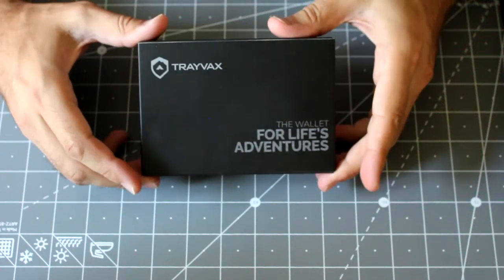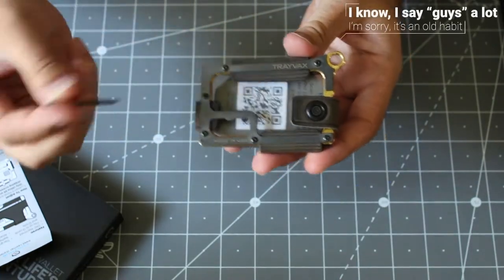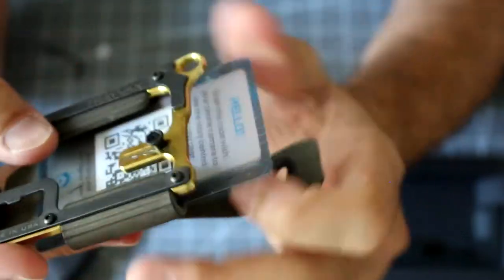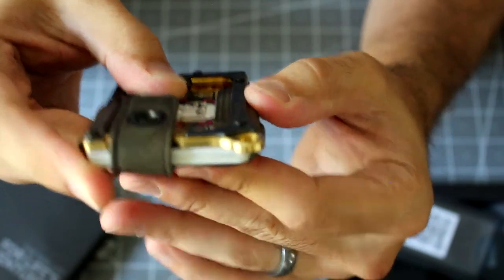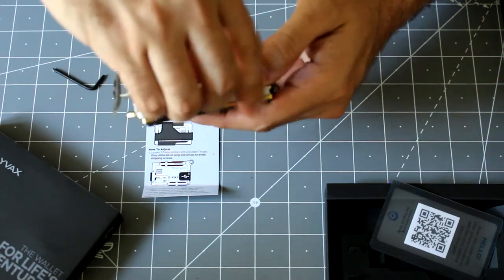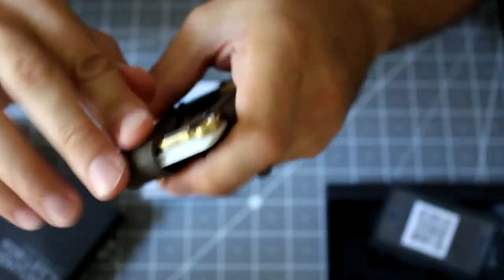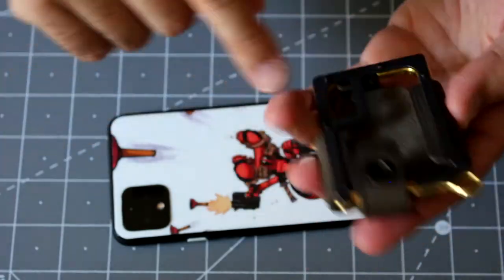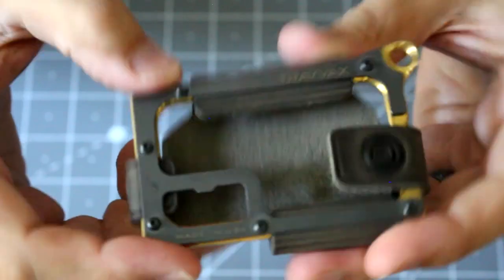Trayvax Contour Unboxing and Review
My first unboxing and review video! I wanted to point some things out that I haven't heard mentioned in other reviews, but overall I really like the wallet. Trayvax is also a great company with a positive mission, so they deserve all due credit.